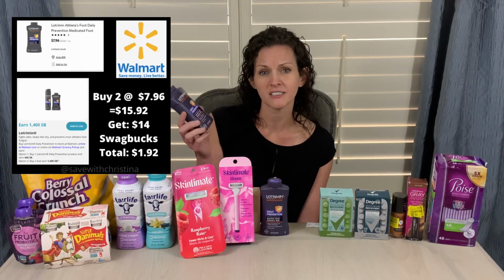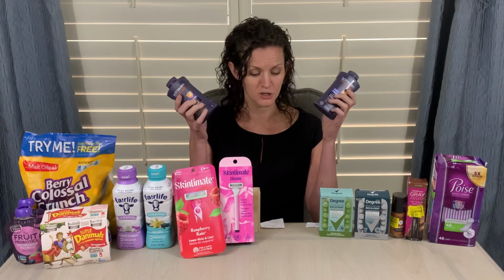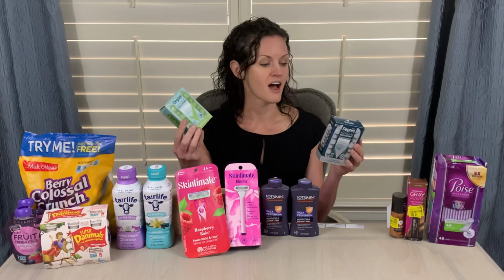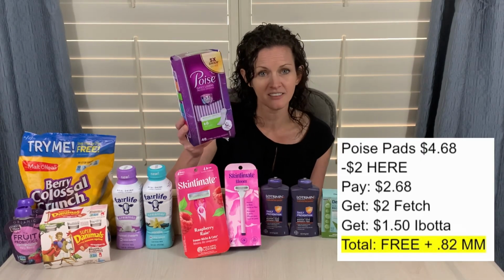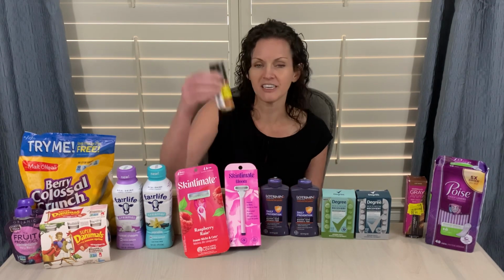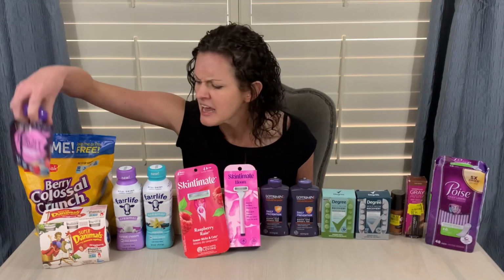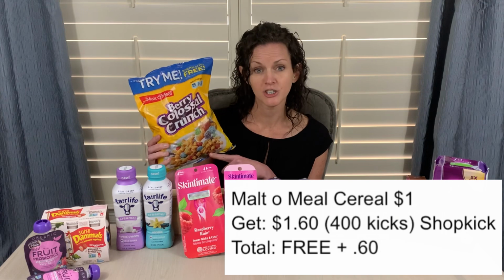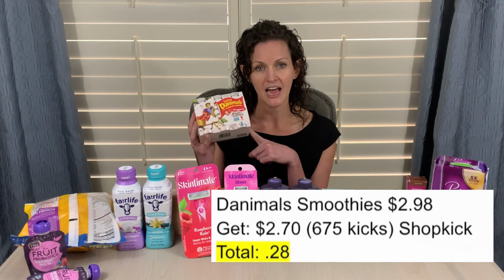FREE Walmart Haul | Money Makers